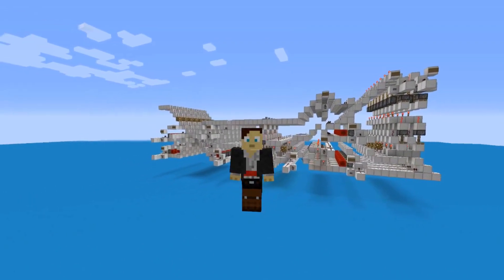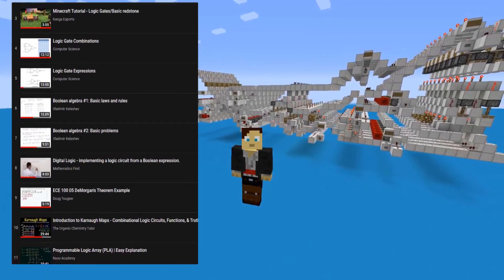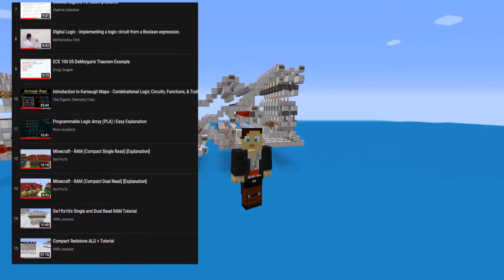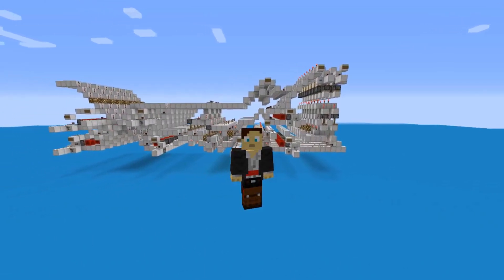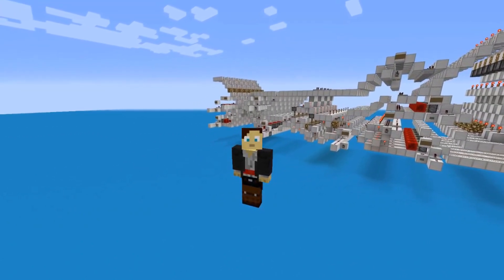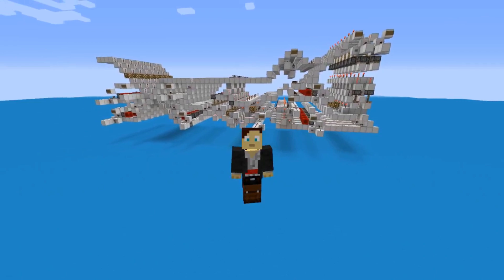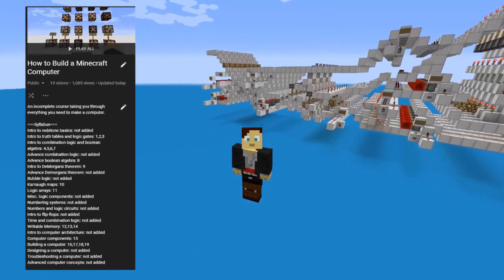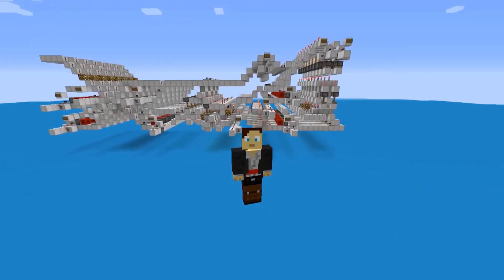How to Build a Redstone Computer - An Introduction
If this playlist provided you with any value, I'd appreciate a coffee or two in exchange:

Where applicable, I will usually upload resources if I feel it's helpful or if it's requested enough.

Policy about Questions (Updated 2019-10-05)
Questions left on videos made by me I can respond to with relative ease, and I usually do so within a day.
However I am not notified of any questions you leave on other peoples videos.
However, if they don't get back to you, or the question relates more to redstone computers than whatever they're talking about, then feel free to leave your question in the comment section of this video.
Be sure to reference the title of the video you are asking about, so I can get context to the question, and again I'll respond within a day.